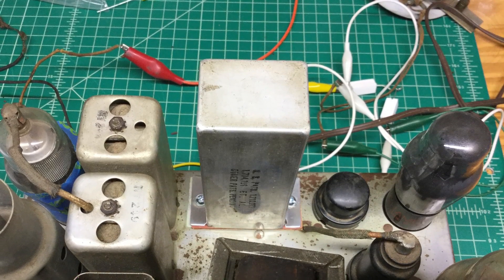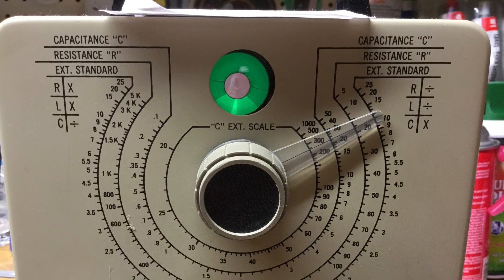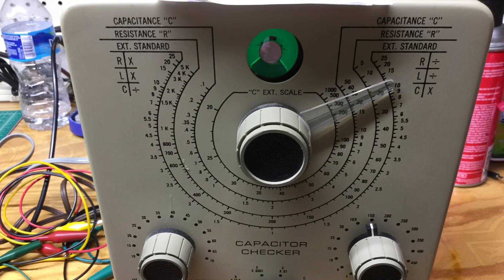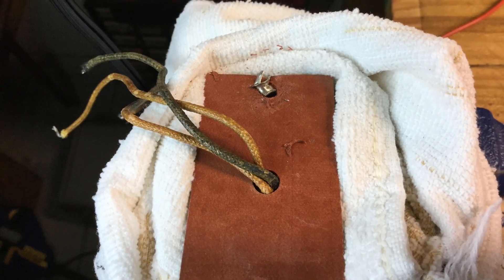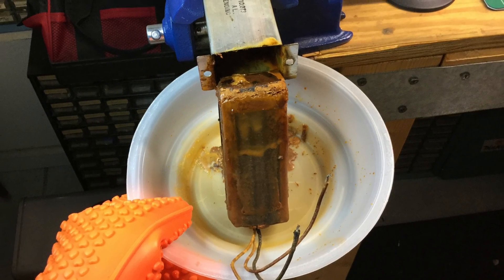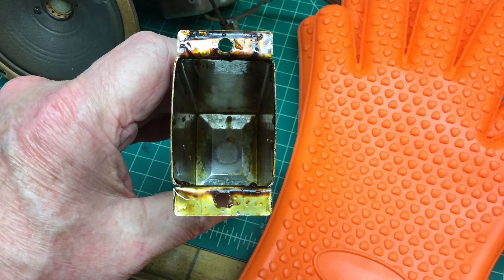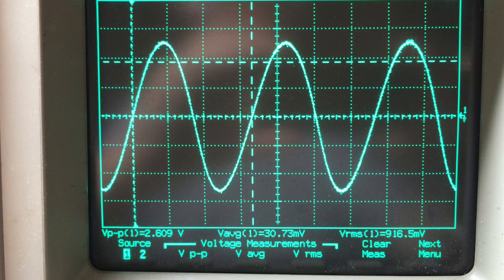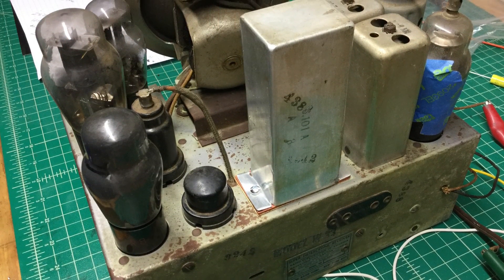B+ Power Supply Work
Join me as work continues on this Garod M33 as I remove the dual electrolytic capacitors from the can , re-stuff it with new capacitors, get it re-mounted to the chassis and check for AC ripple.

RestoreOldRadios